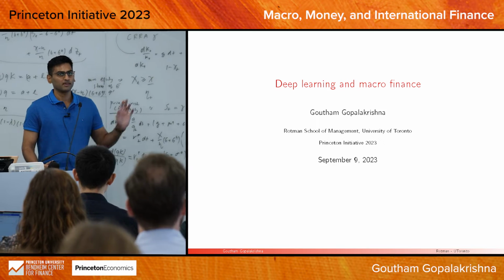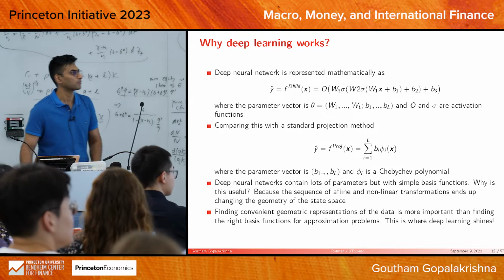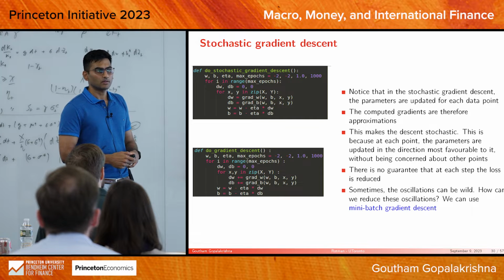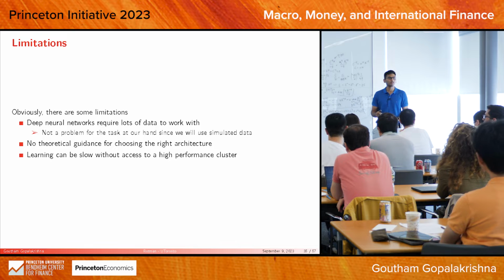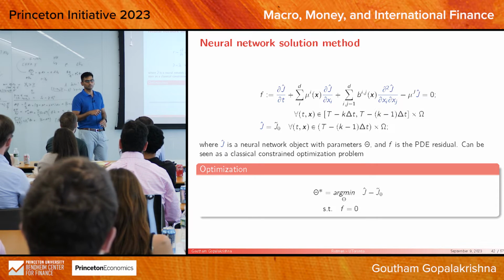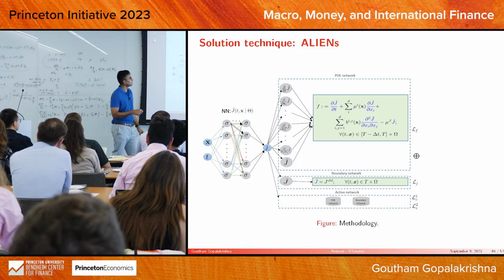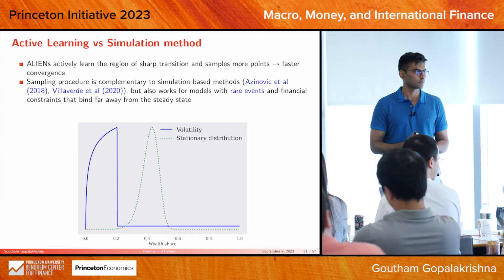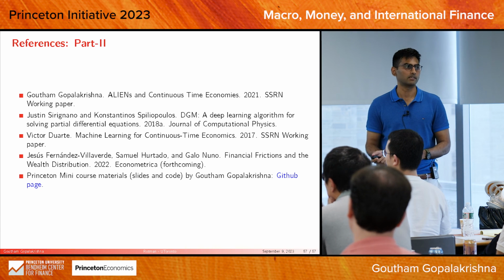Goutham Gopalakrishna: 2023 Princeton Initiative Day 2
Lecture Title: Deep learning and macro-finance